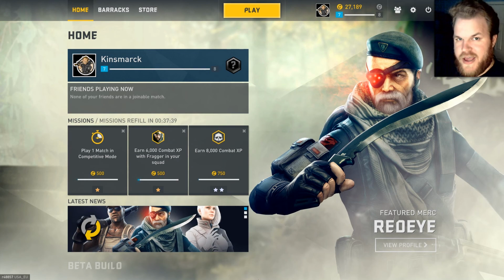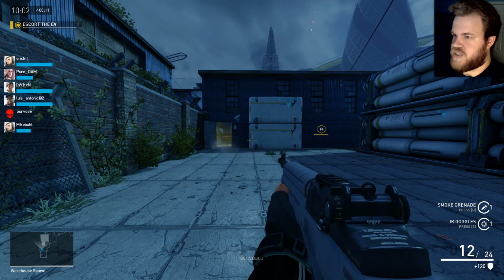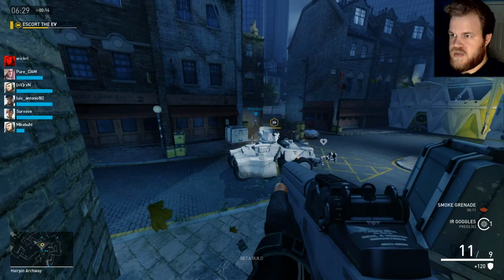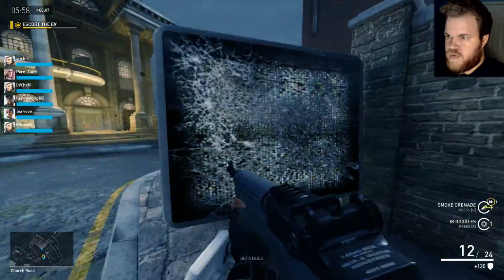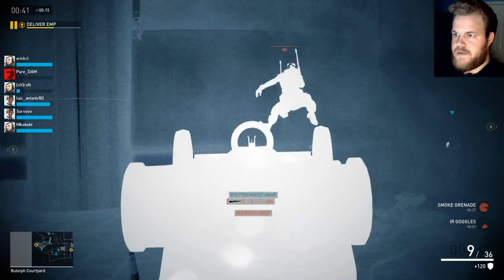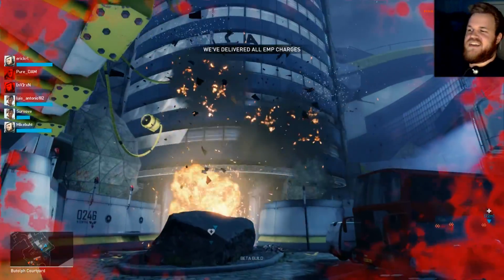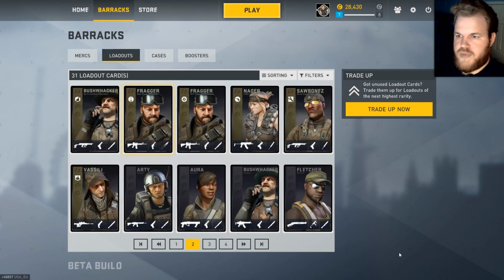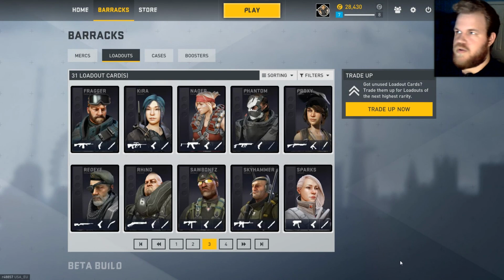Dirty Bomb - Ch.6 - THE RED EYE SEES ALL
One of my new favorite characters!
-Kinsmarck

LastLevelPress.com